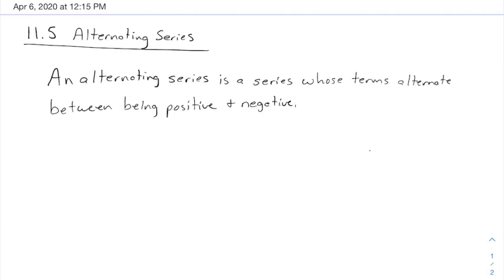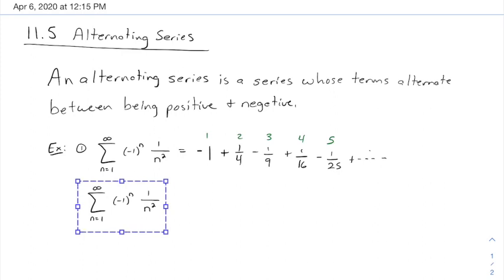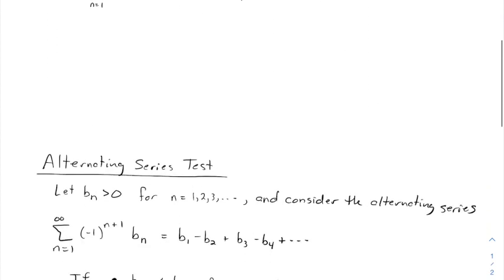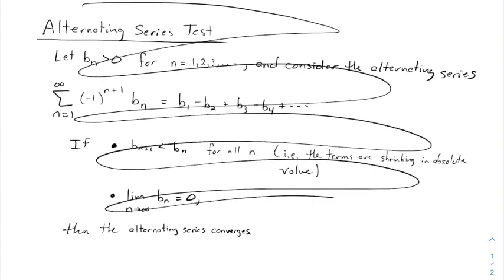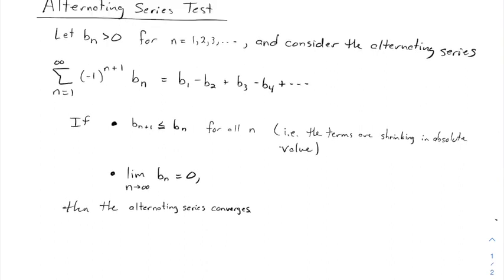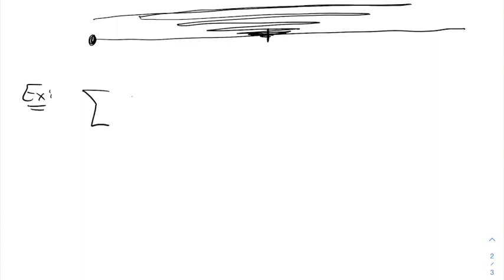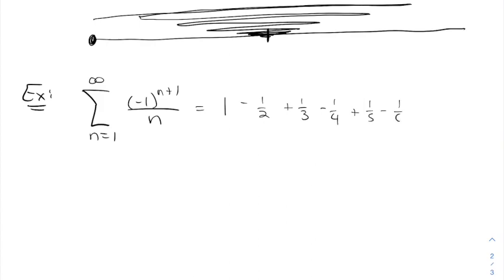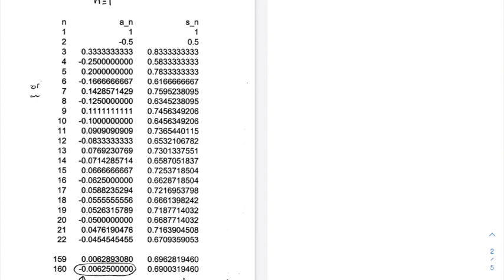11.5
11.5 Alternating Series